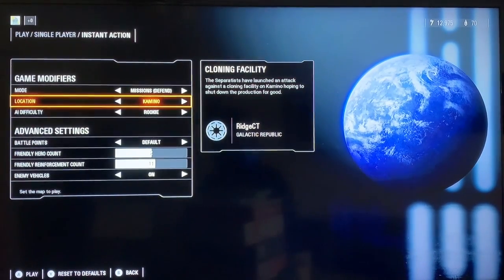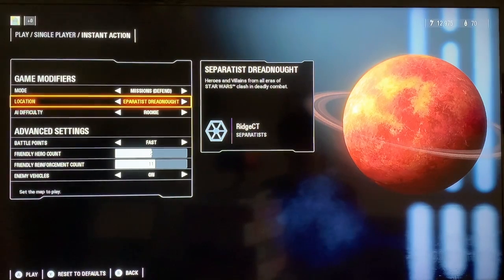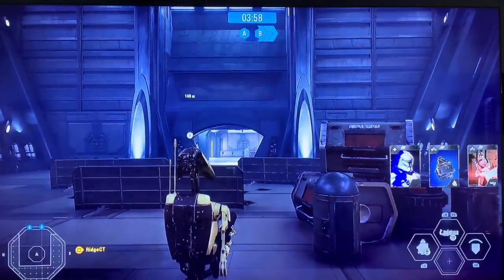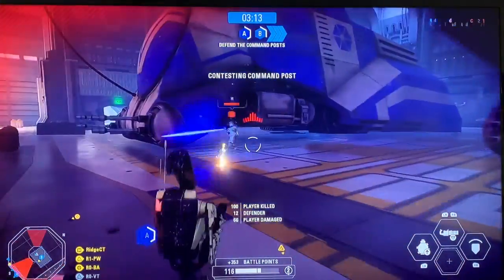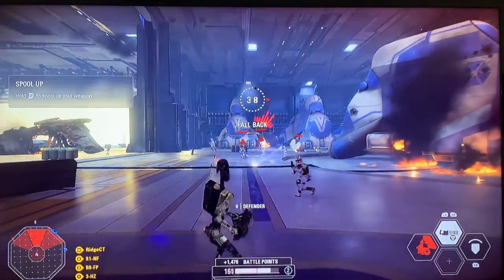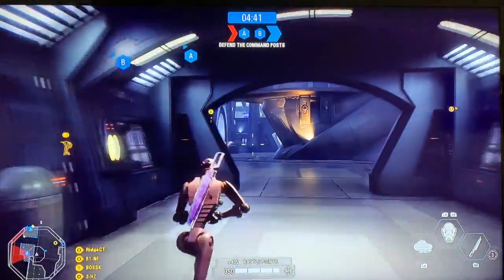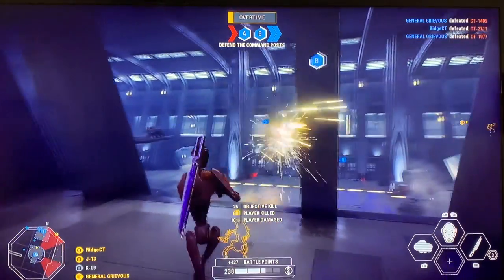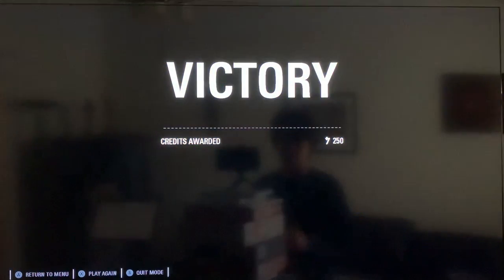Can Battlefront Noob survive the Separatist Dreadnaught?-Battlefront 2 Update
Can I survive the Separatist Dreadnaught?

***In accordance with COPPA regulations regarding children's online privacy, we are required to state that this video is NOT made for children under the age of 13.